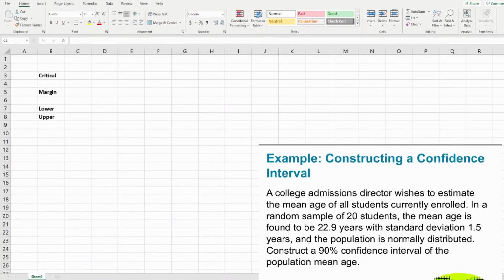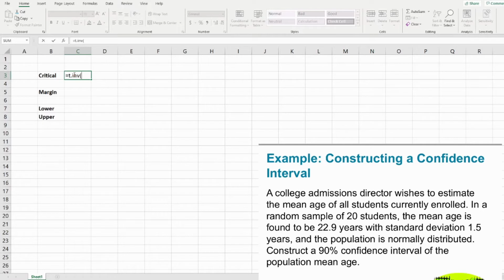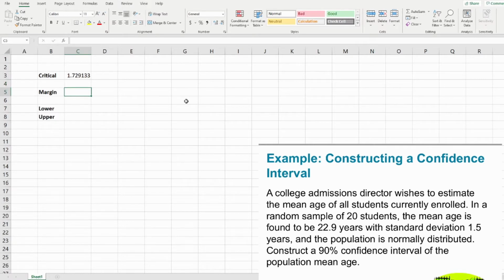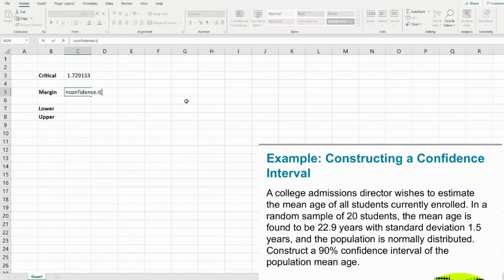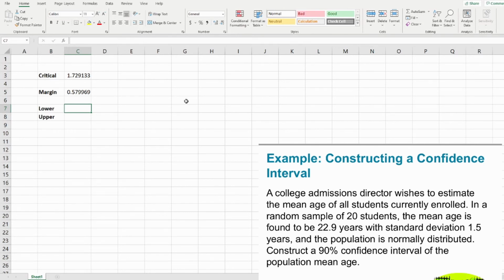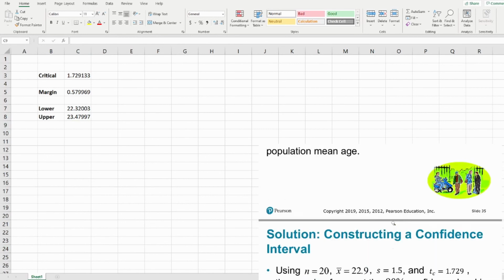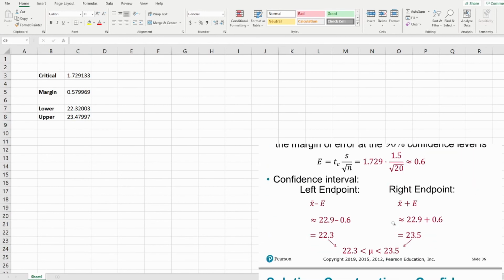6.2: Confidence Intervals for the Mean in Excel